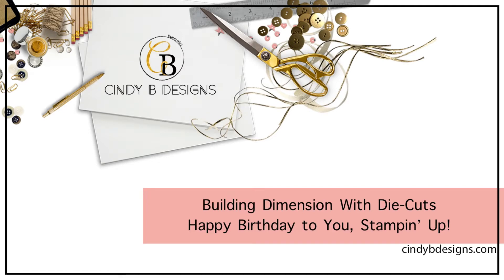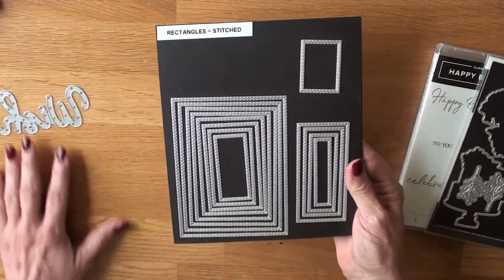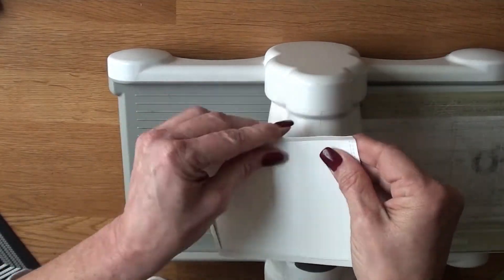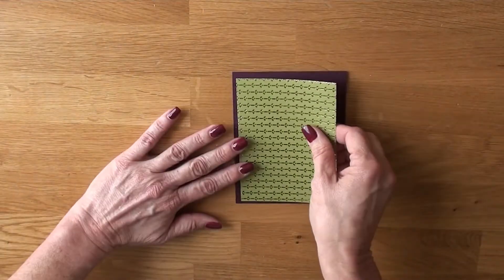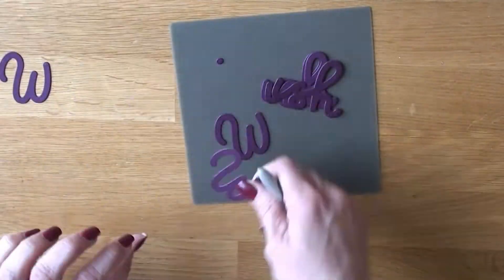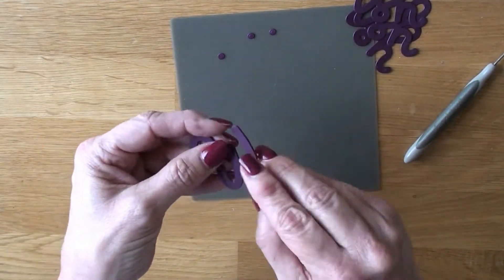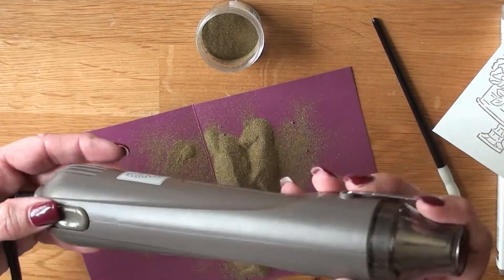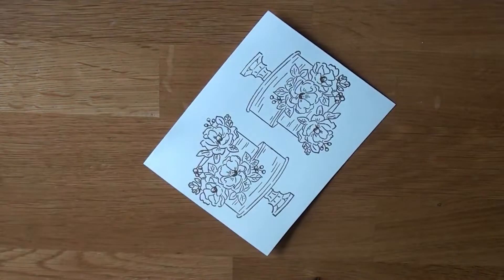Building Dimension With Die-Cuts, Happy Birthday to You, Stampin' Up! Sale-A-Bration 2019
ABOUT THIS VIDEO:
Hello there! Thank you for joining me today for a video on building dimension with die-cuts featuring Happy Birthday to You from Stampin' Up! Sale-A-Bration 2019.

Thank you so much for your time and watching.